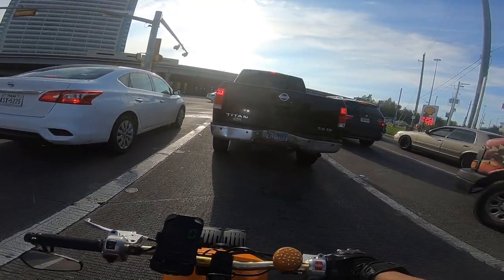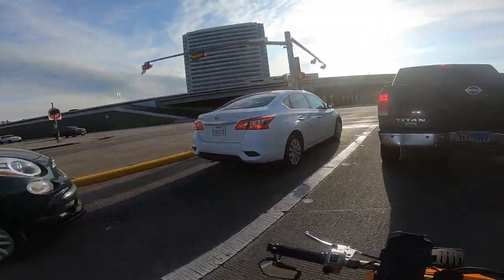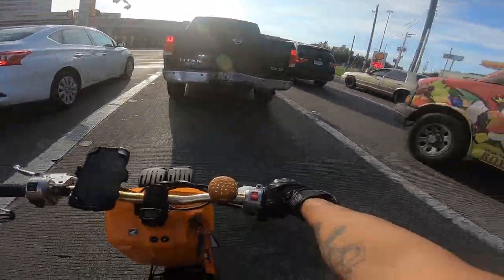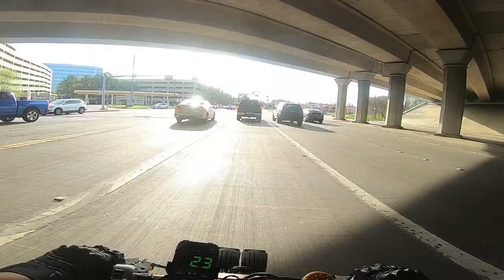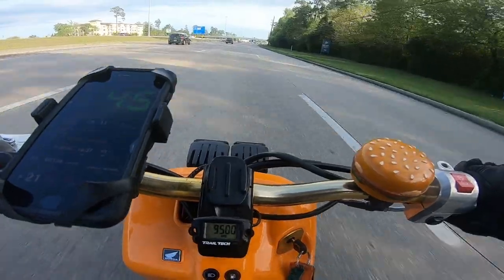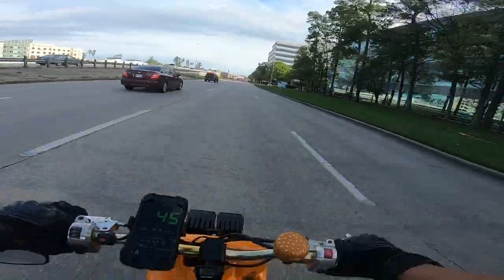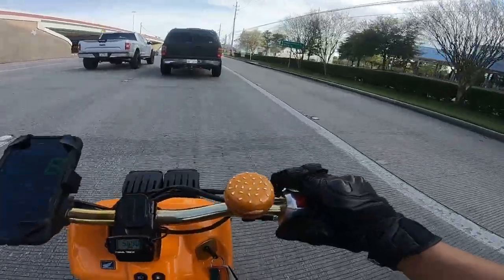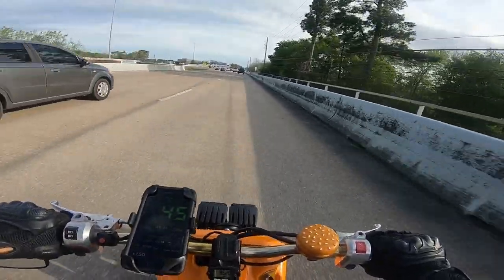50 mph Achieved ! Road to 50mph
Road to 50mph achived

Can a Honda Ruckus tuned by a noobie for the last year get to 50mph? The answer is now a verified yes and 50.1mph can be done. I know it's old news but to me its new news. What next 55mph? 60mph? We can save that for next time. For now let's be happy with what we have made and move to the next thing.

Thank you for all who helped in the Honda Ruckus group, people in my Discord channel and the comments on the videos.

Special thanks to:
Riney
Buzzy
Vong Lee
and the Comments on the videos and the Honda Ruckus group